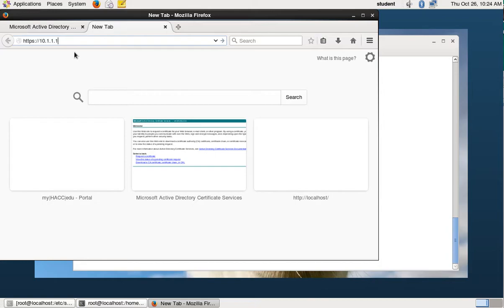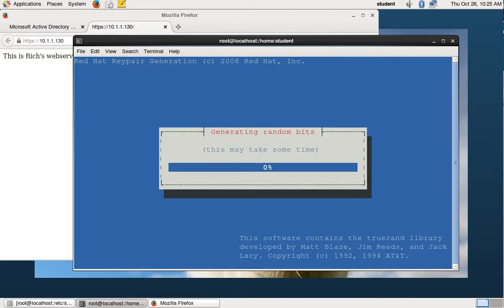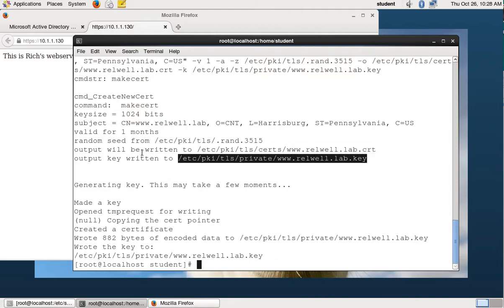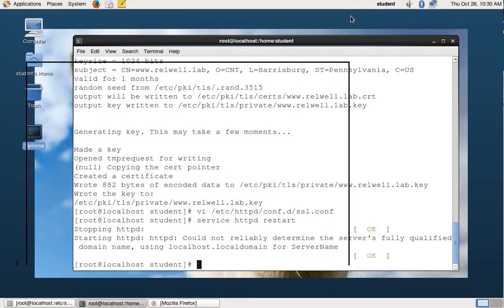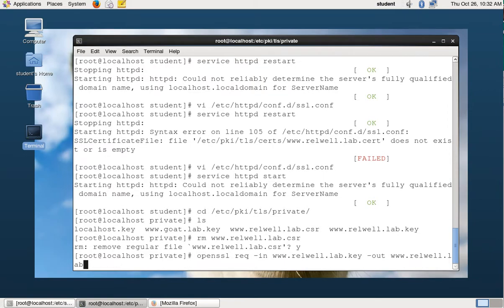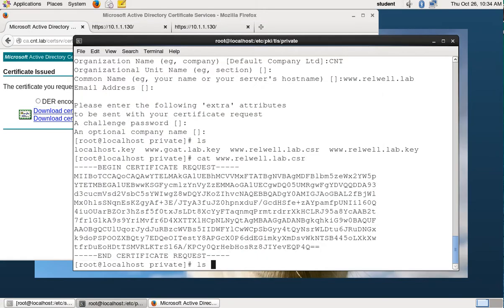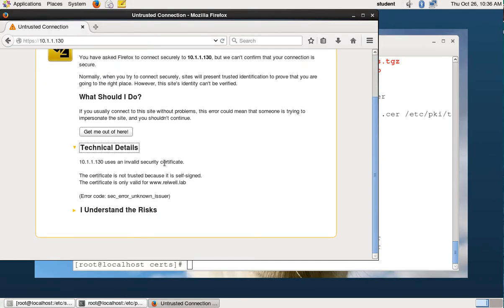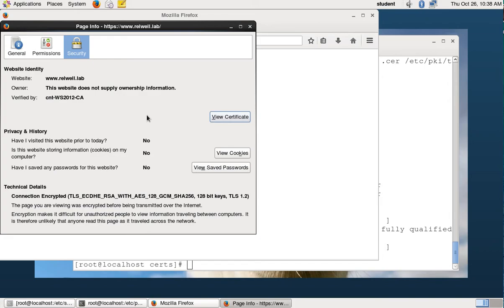configuring SSL certificates on Linux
A podcast to accompany a class lab.  Examining default ssl certificate, generating and configuring for a self-signed certificate, and finally generating a CSR and having it signed by the lab CA.